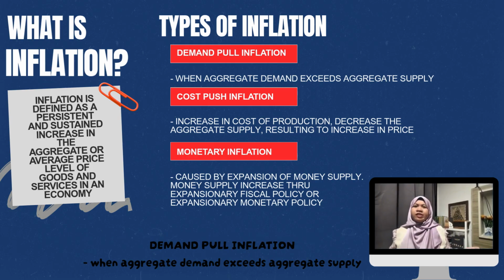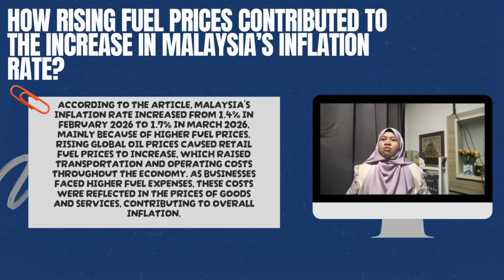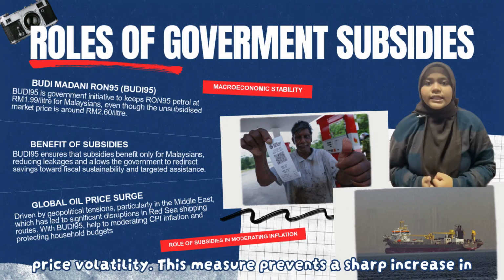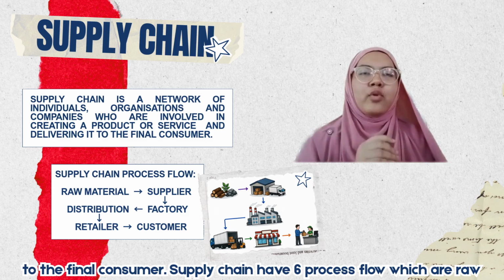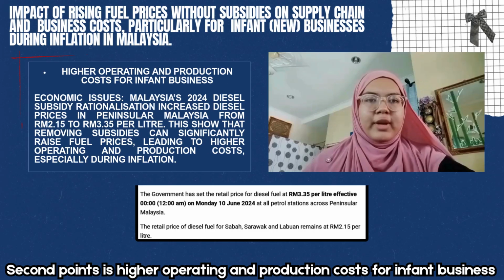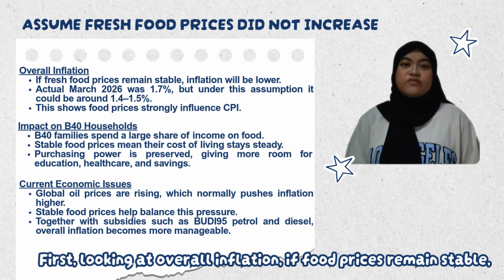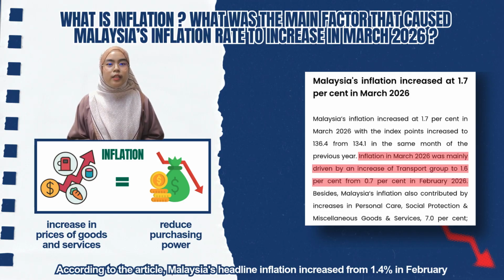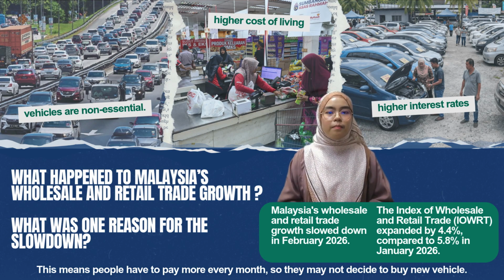Inflation | Eco 2023 | Session 1 2026/2027